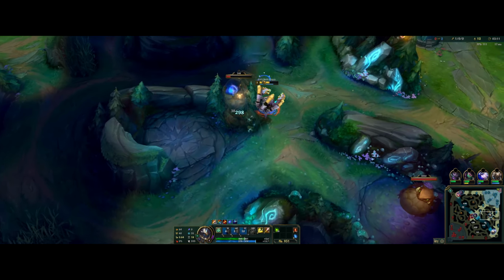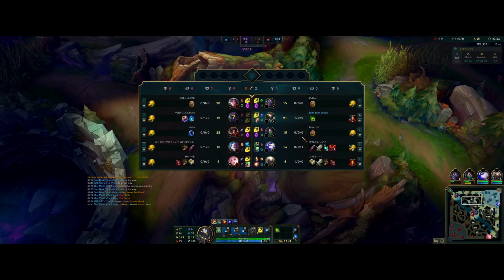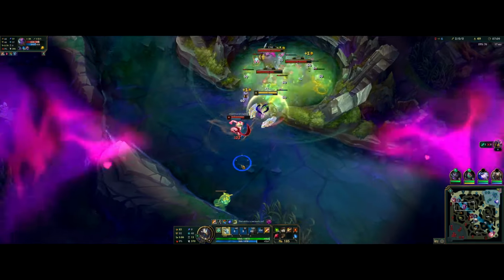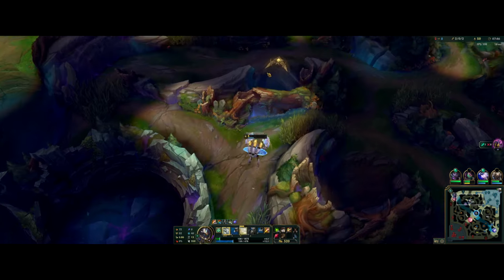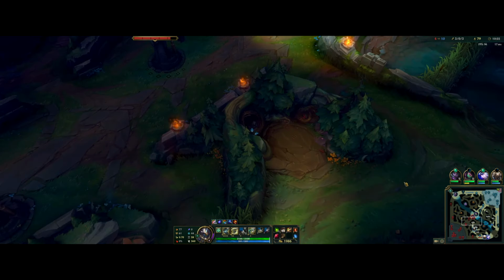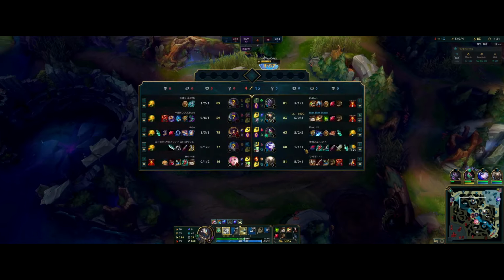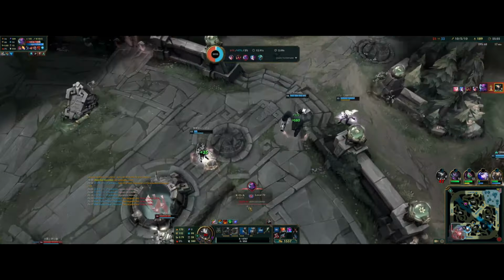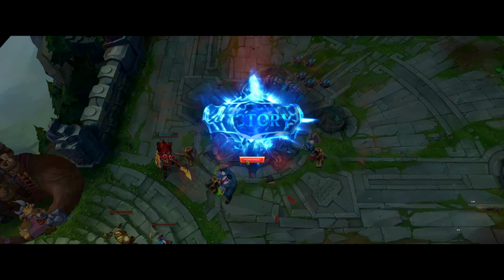How to Path as Skarner Jungle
Partner Program with Riot Games.